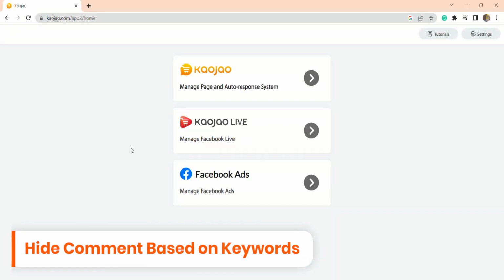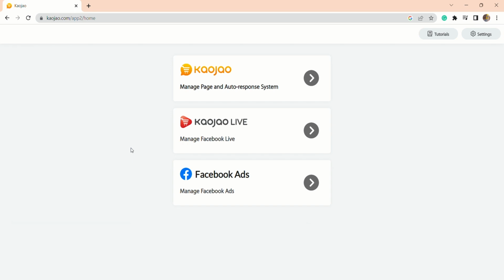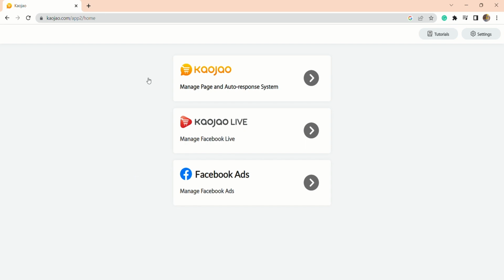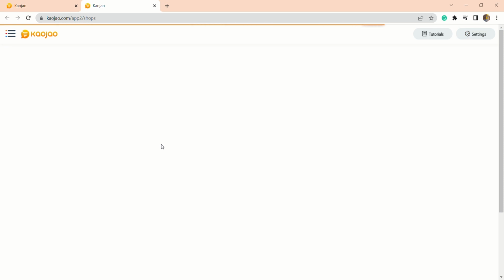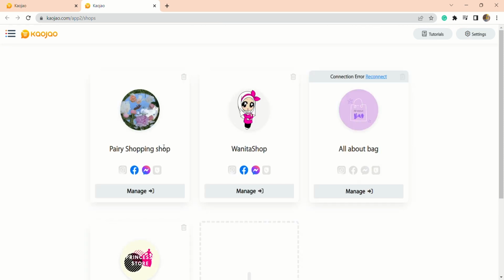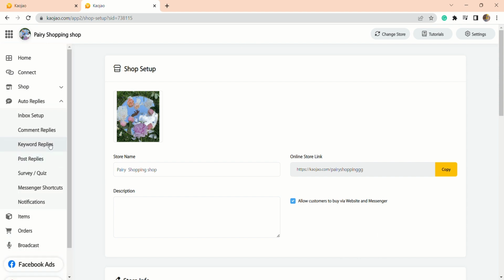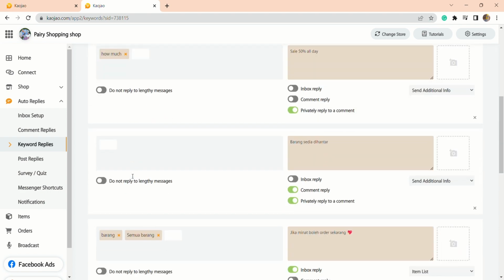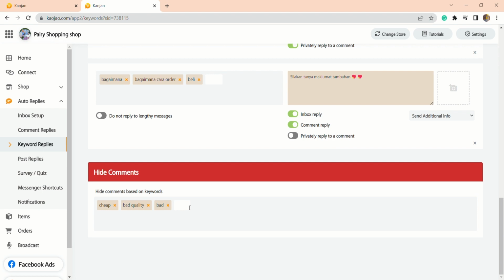Hide Comment Based on Keywords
Get Started with Kaojao, learn how to Hide Comment Based on Keywords.